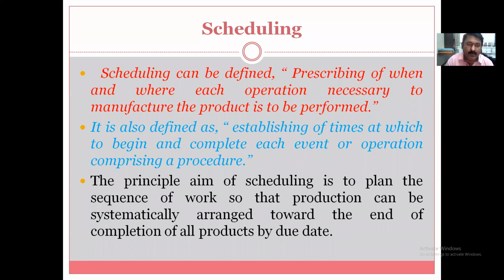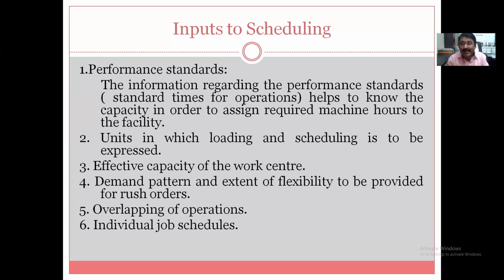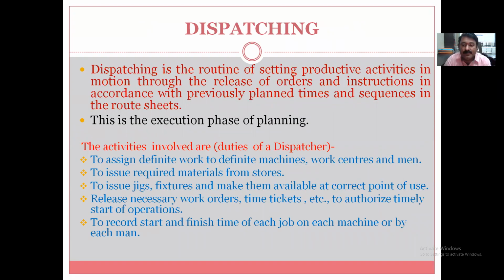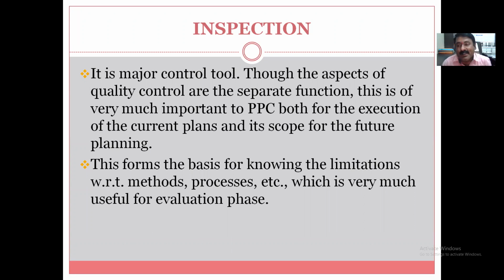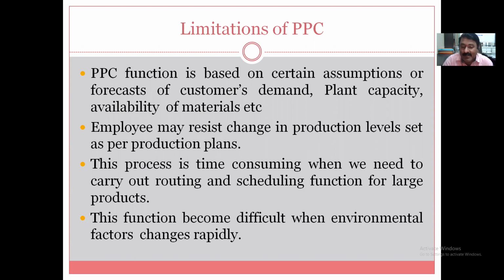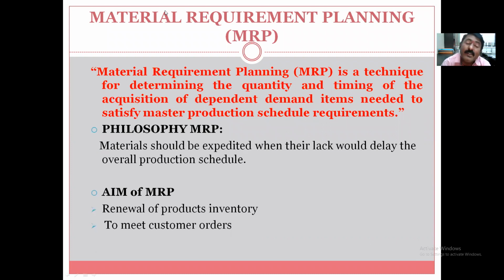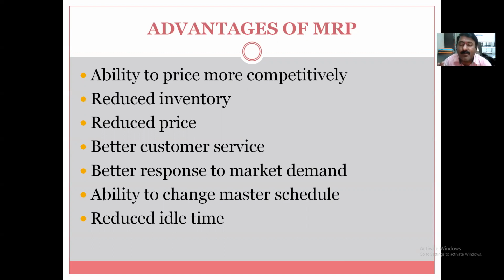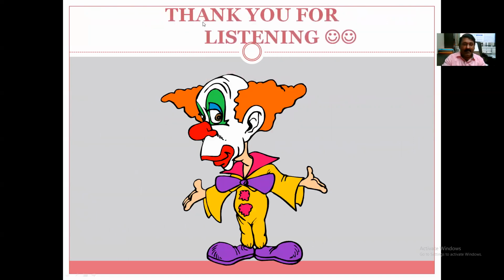Scheduling, Inputs for Scheduling, Limitations of PPC, Material Requirement Planning (MRP)